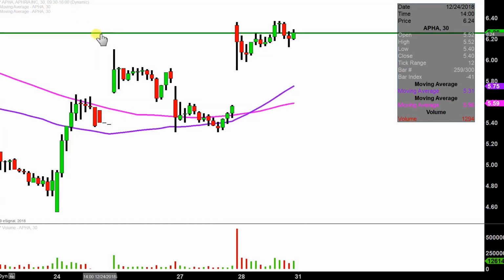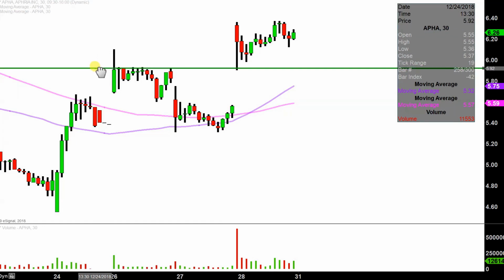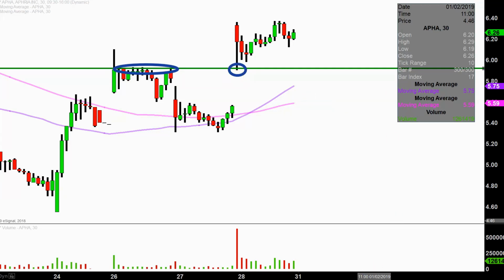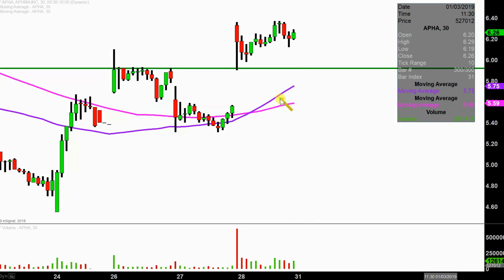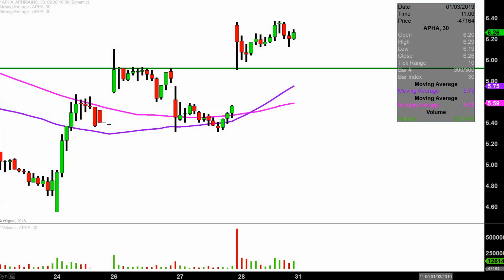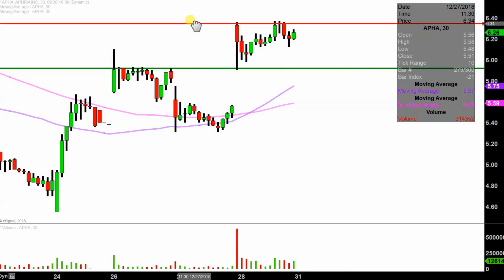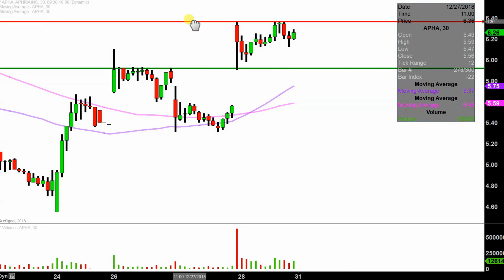Aphria Inc. - APHA Stock Chart Technical Analysis for 12-28-18